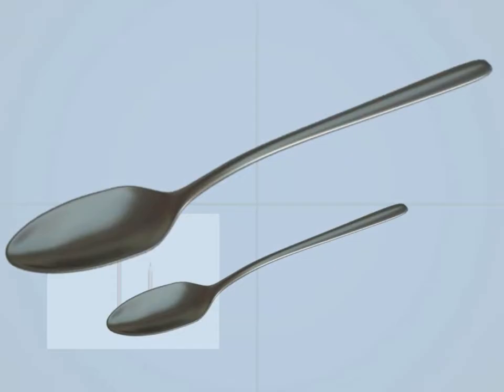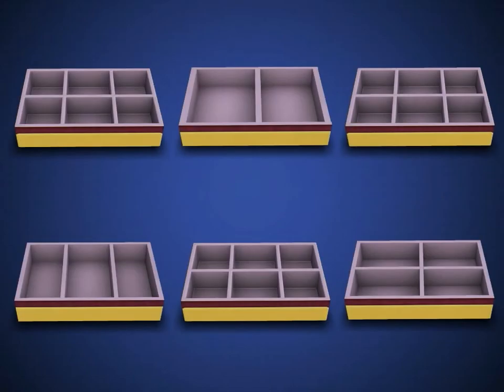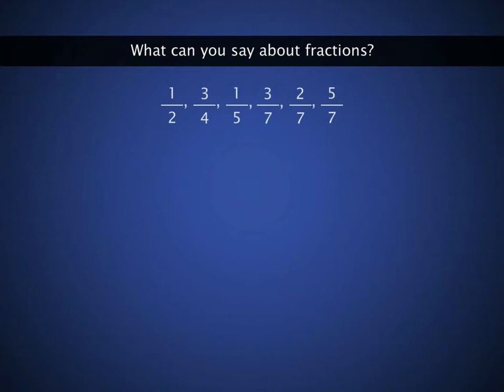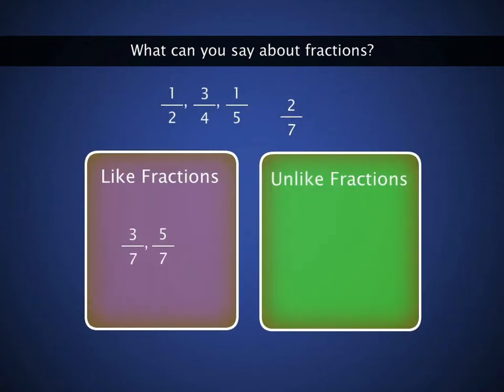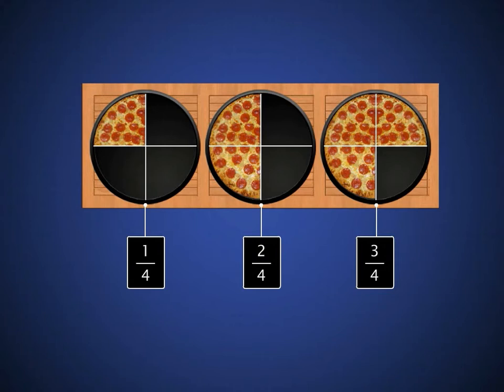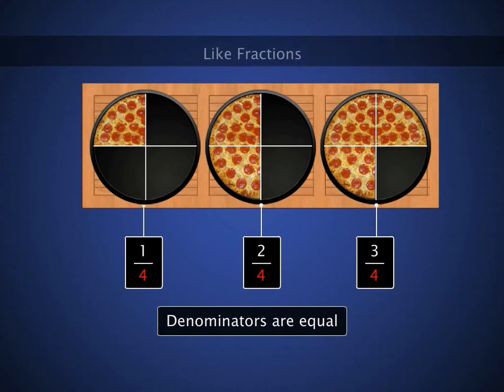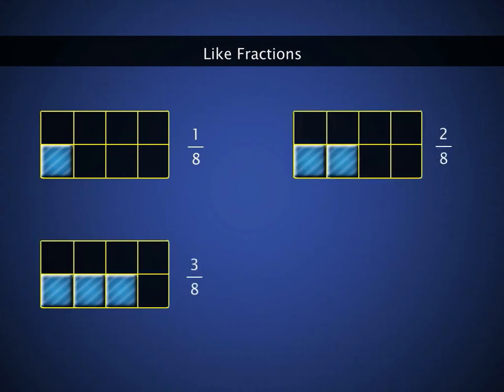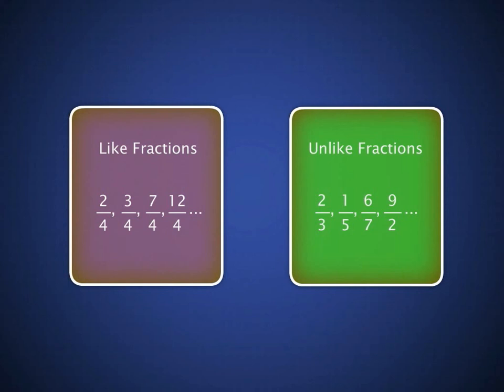Like and Unlike Fractions | Class 6 Math - Learnflix App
This video explains the difference between like and unlike fractions using their pictorial representation.

Toll Free Number : 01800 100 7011